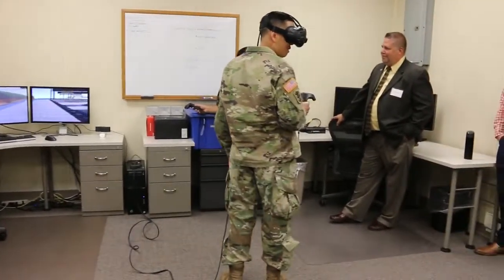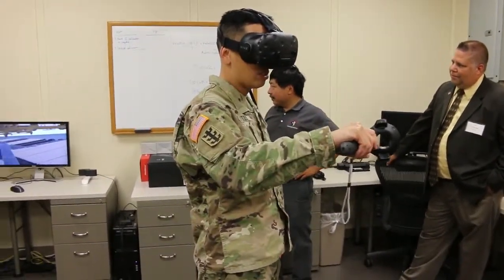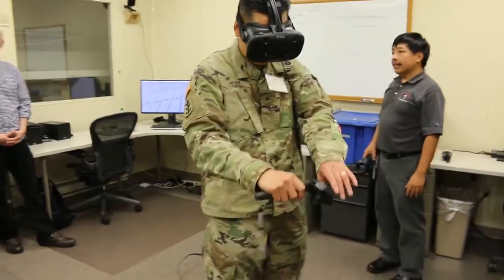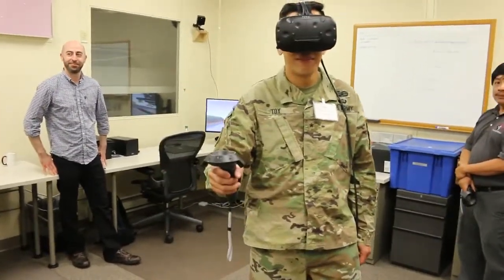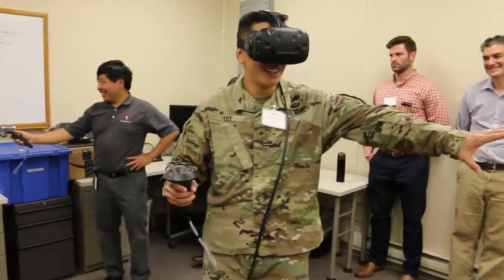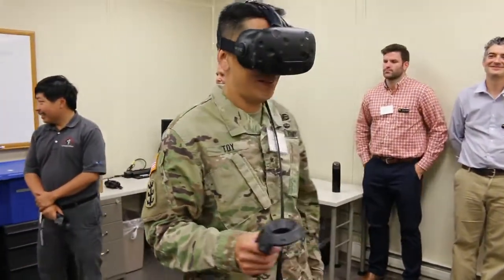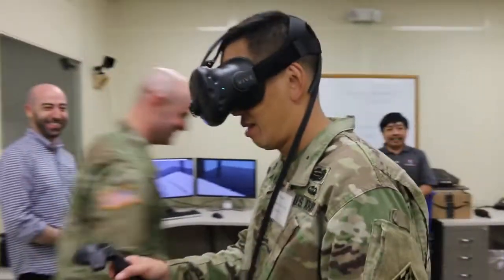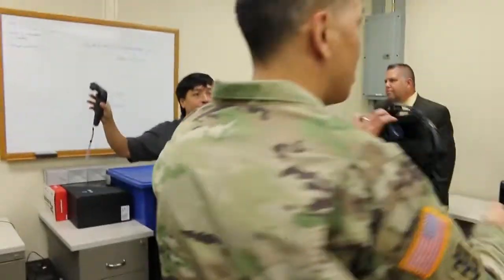BG Mark Toy visits Carnegie Mellon University's Robotics Engineering Center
During his visit to the Pittsburgh District, Brig. Gen. Mark Toy visited the National Robotics Engineering Center at Carnegie Mellon University, July 26. While there, the general had the opportunity to step into the virtual world with the Mississippi Valley Division Mat Sinking unit automation program. The mat sinking unit is part of an annual maintenance program on the river that lays more than 100,000 4-by-6-foot concrete mats and places them on the banks of the river to prevent erosion and protect submerged riverbanks. The permanent 24-foot concrete mat sections are tied together and rolled onto the banks to help control erosion.

This video was originally published on our Facebook page on July 26, 2017.